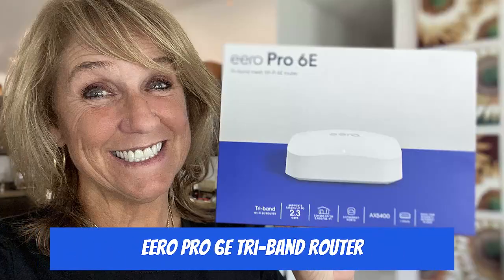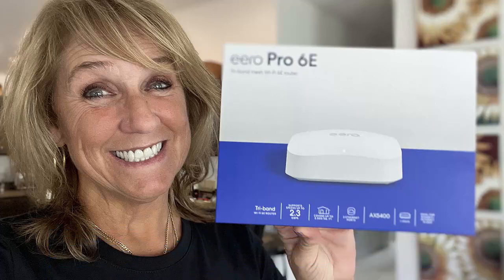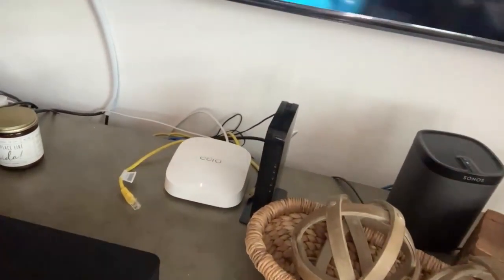eero Pro 6E Easy to Install Router and the App is Awesome too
✅eero Pro 6E Router
Some of the items on this channel may have been provided to me for Free in exchange for a review.
🛄 My Gear and Apps/Software that help get the job done
Sony ZV1
Go Pro
Back Pack
Tripped Electronics Bag
Portable External Hard Drive
Card Reader
SSD Card Case